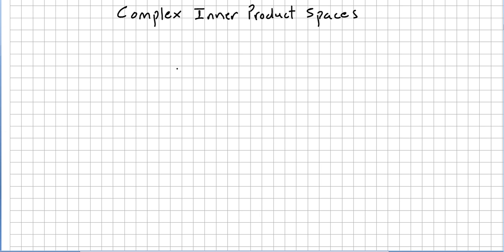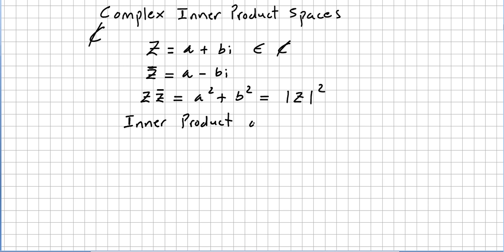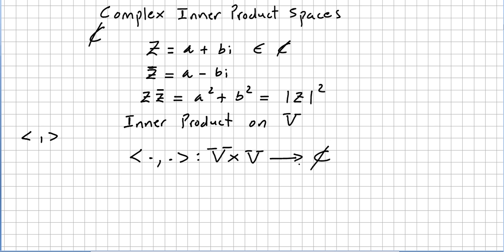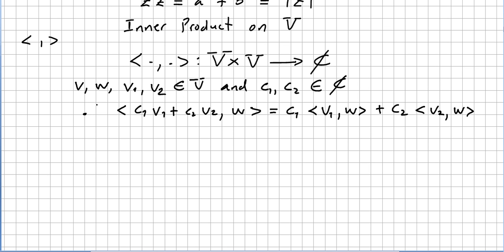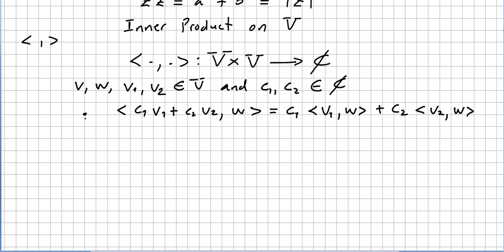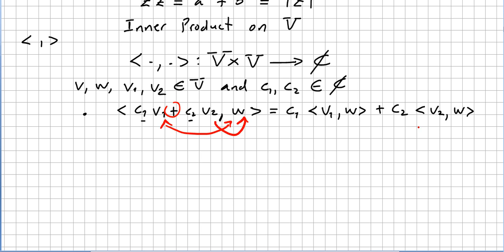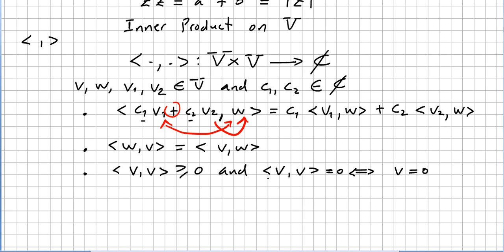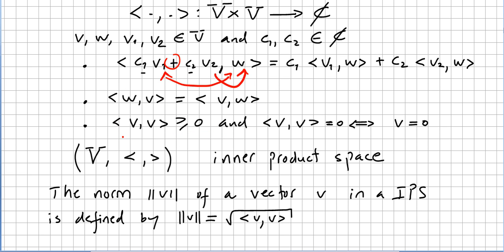Representation Theory 5, Inner Product Space